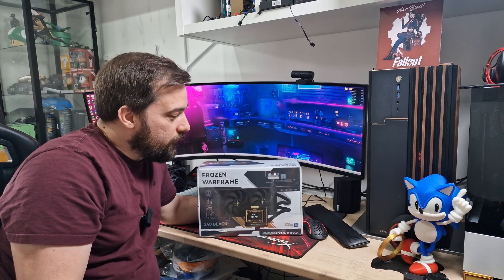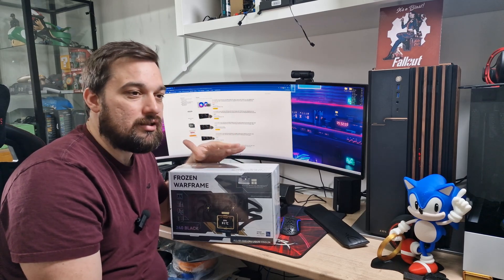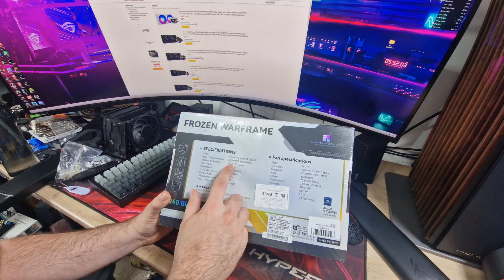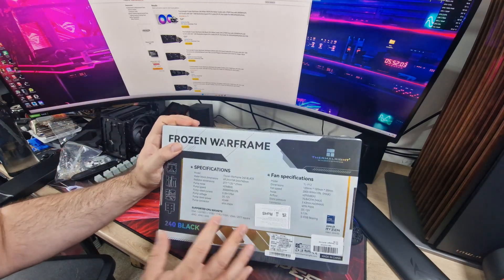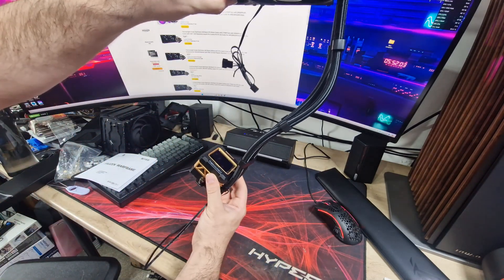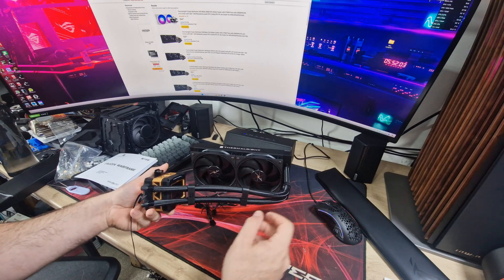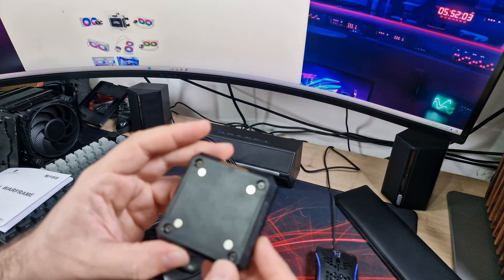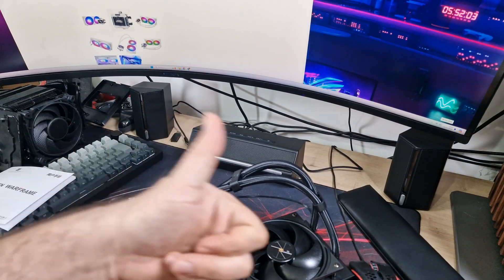Thermalright Frozen Warframe 240 AIO CPU Cooler (AIO with a screen for less than £70!! )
this is another epic cooler from thermalright.

I have the black non rgb edition but it also comes in a rgb version and also in a white version too. so whatever your theme. they have got you covered.

also available in 360mm as well for even more cooling potential.

if previous thermalright coolers are anything to go by this should be excellent when it comes to performance as well.